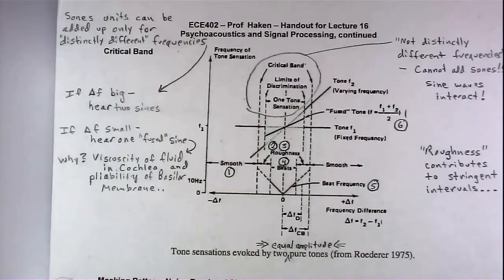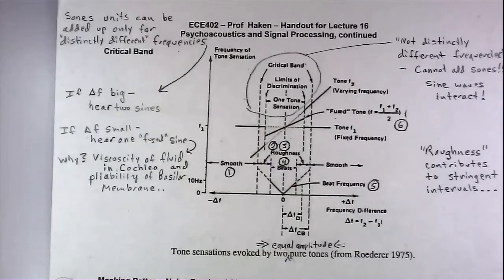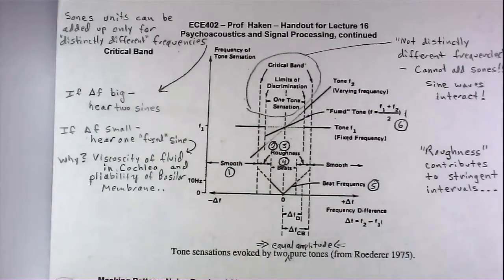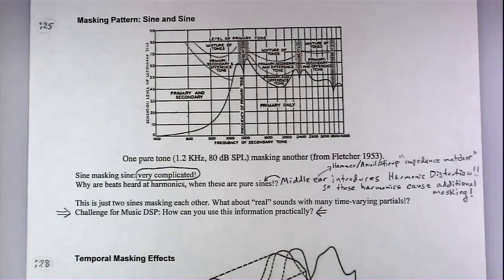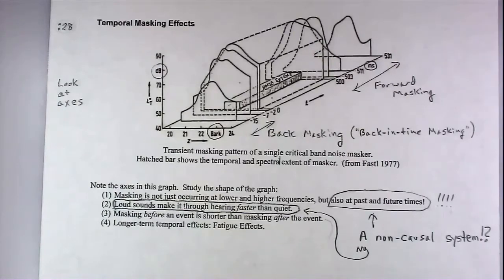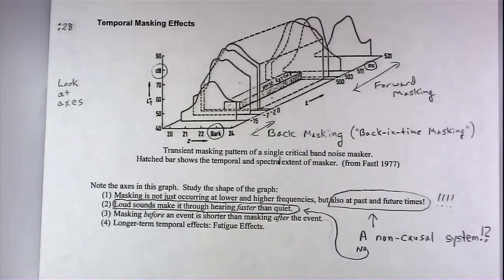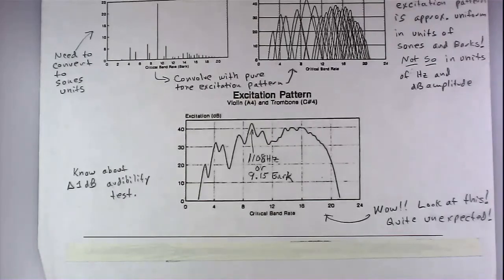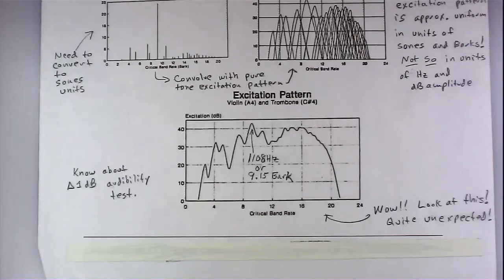ECE402 Lecture 16 (Psychoacoustics Part 2, Fixed Waveform Synthesis Part 1)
University of Illinois ECE402 Spring 2020 Lecture 16 by Prof Lippold Haken

Introduction to Psychoacoustics, continued

Fixed Waveform Synthesis, Variable-duty Pulse Wave